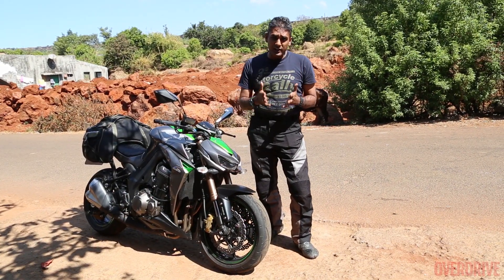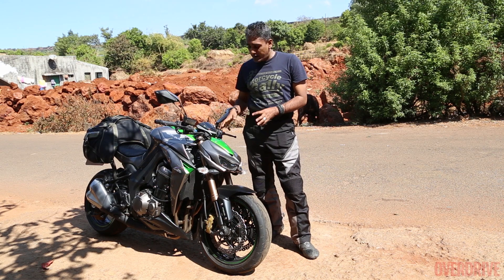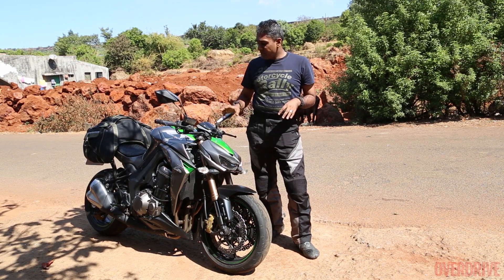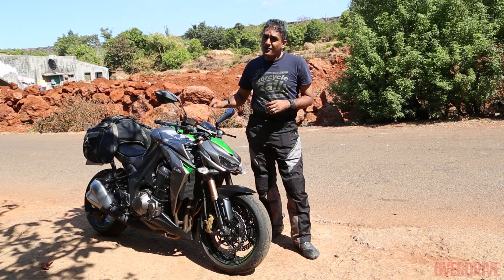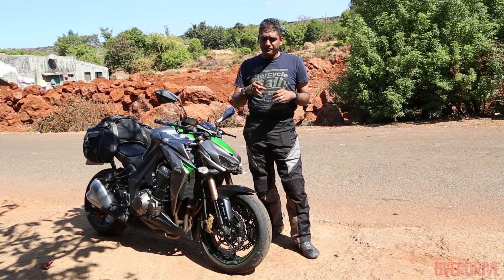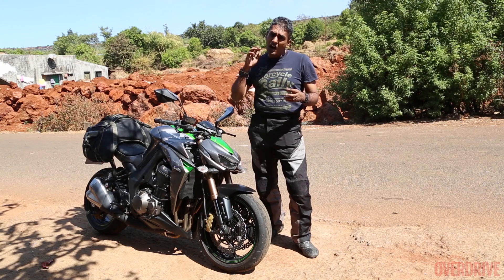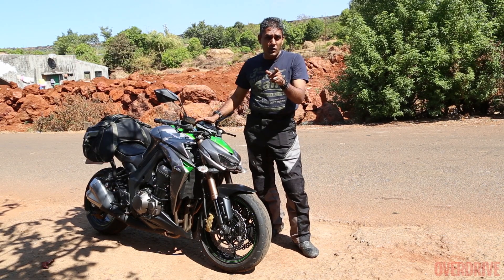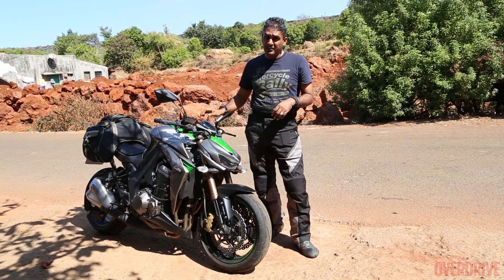2014 Kawasaki Z1000 India first look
We take a look at the newly launched Kawasaki Z1000 in India.